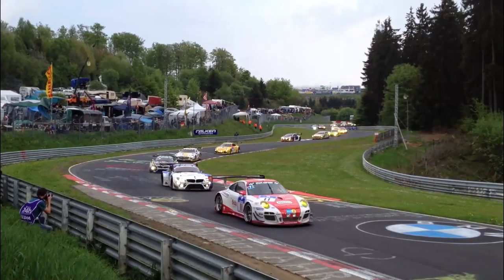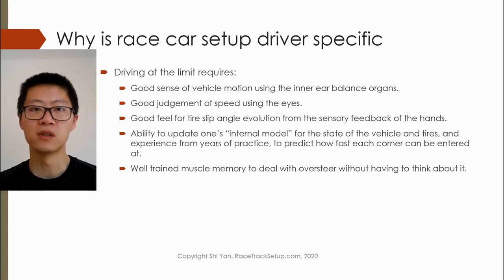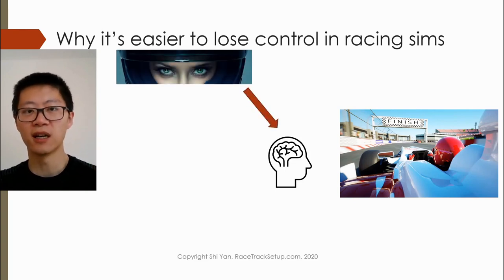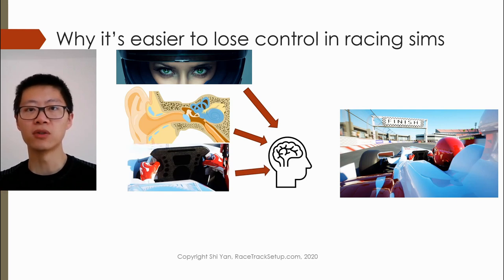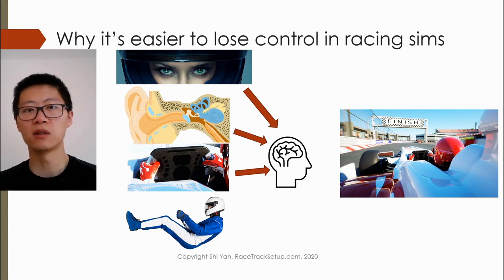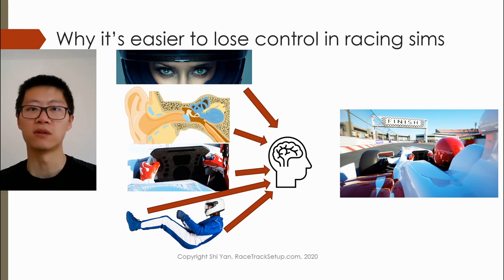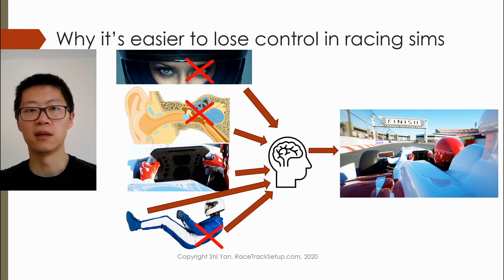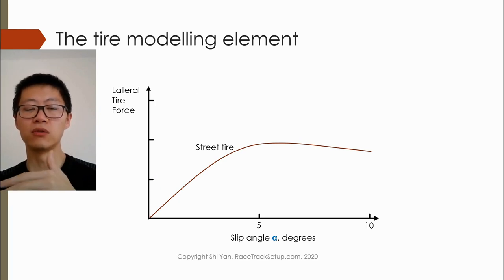Why Sim Racing is hard - physiological explanation.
Although Sim Racing removes the risk of getting hurt and is much less physically demanding, from a pure driving standpoint it might actually be harder than real world driving, due to the brain missing some key inputs.

A course I created on fundamental theory of race track setup - free for limited time